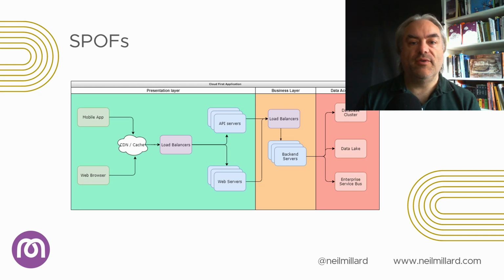Disaster recovery cloud - Why you should take ADVANTAGE of this trend!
In this video, we're going to talk about the disaster recovery cloud – and why you should take advantage of it!

The disaster recovery cloud is a trend that's growing more and more popular, and for good reason. It allows businesses to have a Disaster Recovery plan in place even if they're not located in a disaster-prone area. This means that your business can maintain its operational capabilities even if a major disaster strikes!